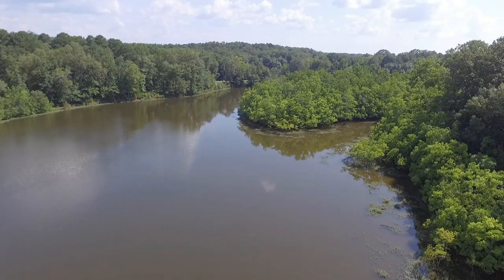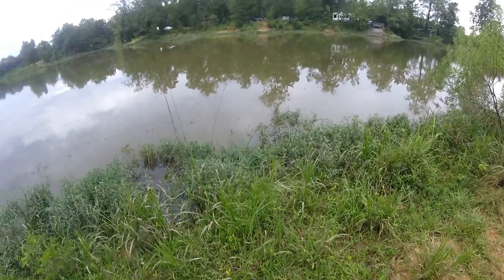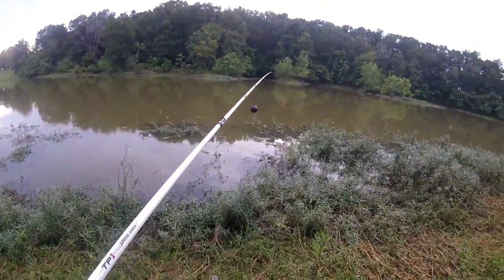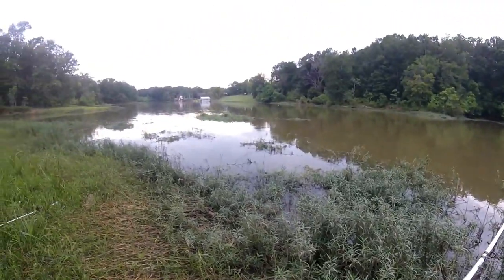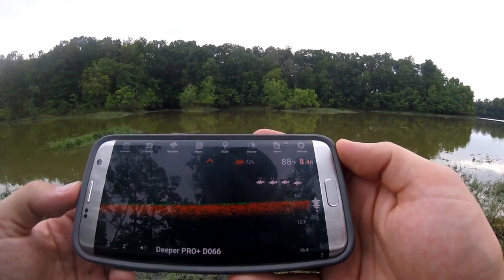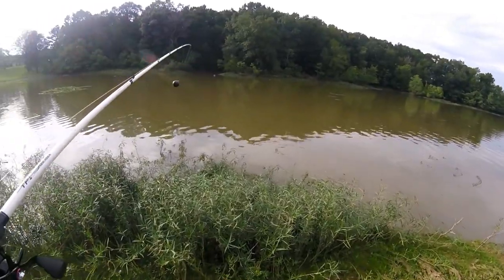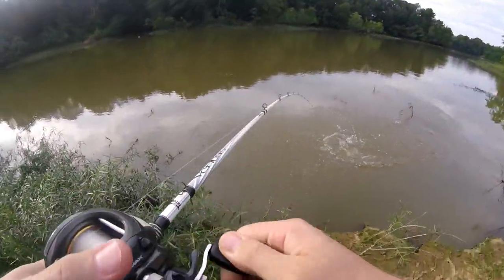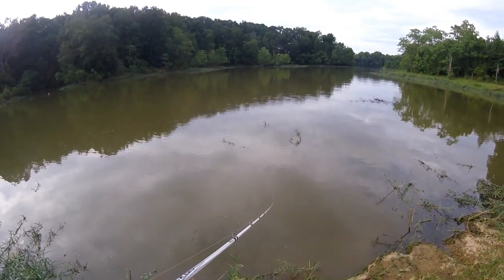CATCHING FISH using your SMARTPHONE!!! (Deeper Pro+ Sonar)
Today I’m bass fishing a local river system full of small creeks. I’m using a Deeper Pro + fish finder/sonar to find some of those deep water bass.

Deeper Sonar/Fish Finder

I’m lojo.fishing, and I absolutely LOVE FISHING! I love largemouth bass fishing the most, but will do anything that involves the outdoors. I also VLOG on occasion. My kayak is my best friend and we go on adventures together. I have done some bass fishing tournaments in the past and I am open to doing them again in the future. Below you will see how to find me on social media and also all of the fishing tackle and camera gear I use in case you want to purchase any of it yourself! I love my subscribers and I hope my channel continues to grow!!!

-My Kayak and Gear-
Fish Finder/Sonar
Battery for Fish Finder
Charger for Battery
Transducer Arm
Storage Box

-Editing Equipment-
External Hard Drive

-Camera Equipment-
HD Camera - Samsung Galaxy S7 Edge
Action Camera - GoPro Hero 4 Session
Chest Strap for GoPro
Head Mount for GoPro
Front Kayak GoPro Mount
Memory Card for GoPro
External Battery for GoPro

-Rods-
Lews TP1 Speed Stick 7’6 Heavy
Lews American Hero Speed Stick 7’6 Heavy
Denali Kovert Series 7’3 Heavy
Denali Kovert Series 7’3 Medium Heavy
Abu Garcia Veritas 7’0 Medium Heavy
Abu Garcia Vengeance 7’0 Medium Heavy
Abu Garcia Veritas 7’0 Medium
St. Croix Triumph 6’6 Medium Spinning

-Reels-
Lews Speed Spool
Lews Speed Spool
Lews Speed Spool Spinning
Shimano Curado 200
Abu Garcia Silver Max
Abu Garcia Pro Max
Quantum Team KVD
Piscifun Torrent
Piscifun Honor Spinning
KastKing Royale
KastKing White Max

-Lines-
P-Line Fluorocarbon
Fitzgerald Rods Vursa Braid
Stren Mono